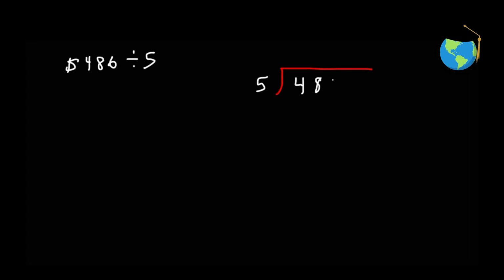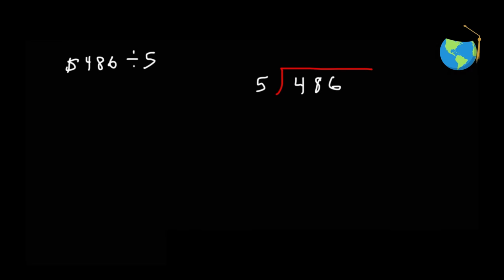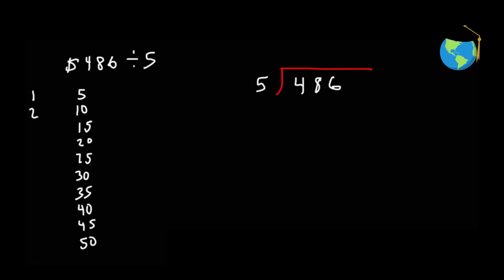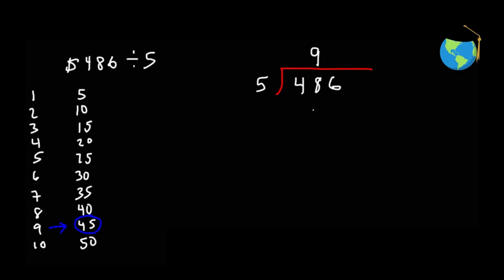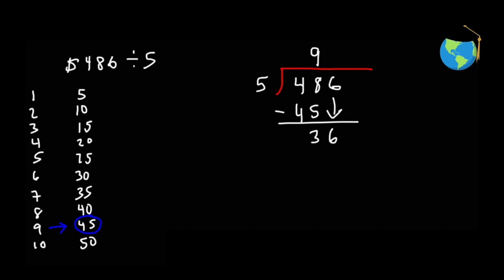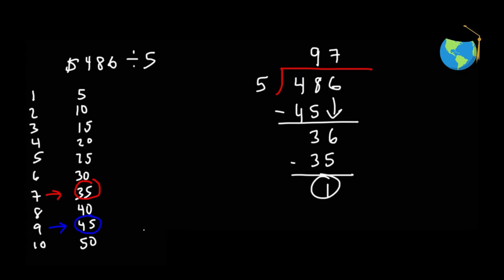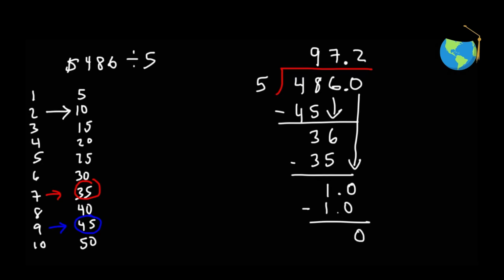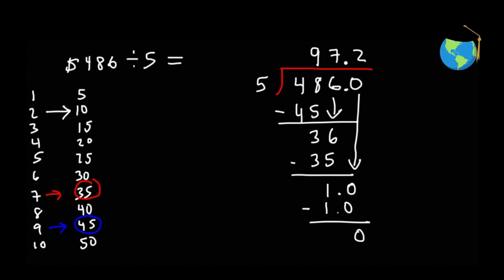Can you split the profit correctly? 🤔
Learn easy division and find each student’s share in a step-by-step method.